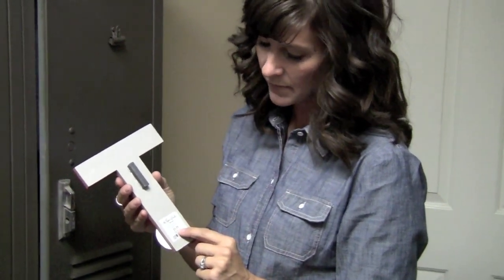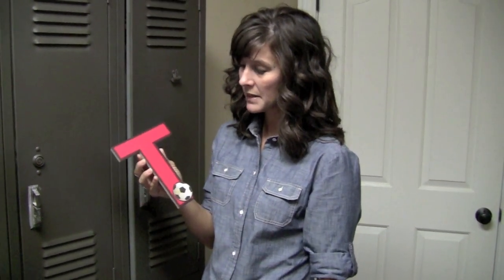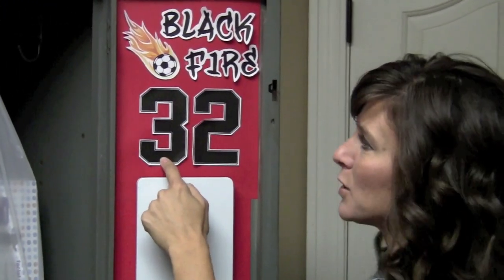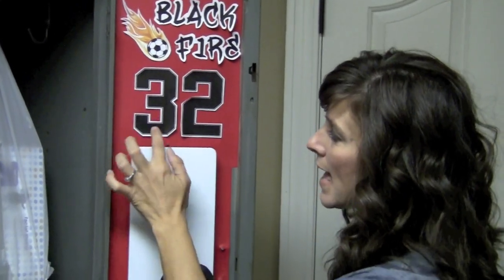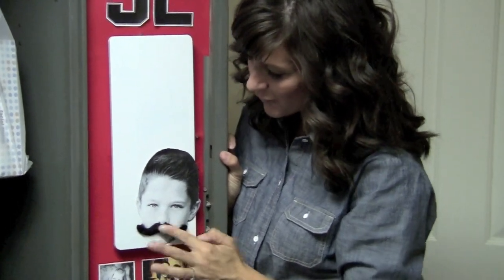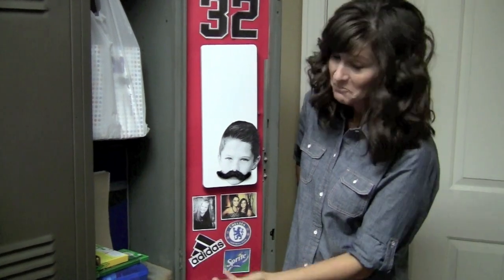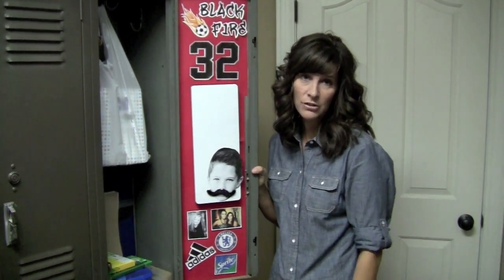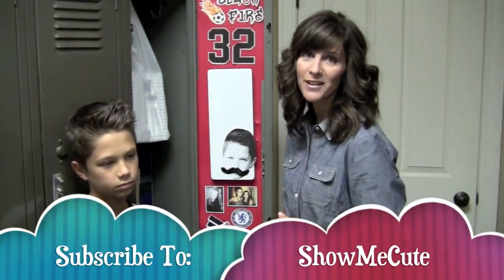DIY: Cute Boy Locker Decorations | ShowMeCute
DIY: If you would like to see my 11 1/2 year old son you need to watch this video all the way through.  I will show you how I decorated his locker and introduce him towards the end.  He is really in to soccer and sports in general, plus he really loves his family.  Let me know what you think and use what I did in this locker decorating video to inspire you with your locker.
Good Luck,
jenny